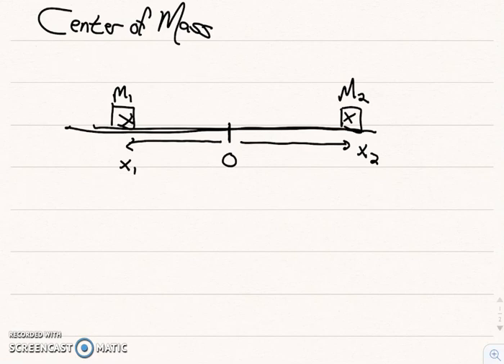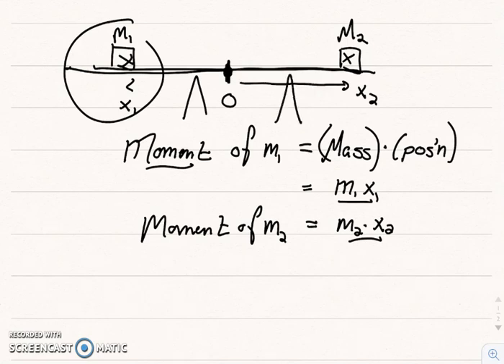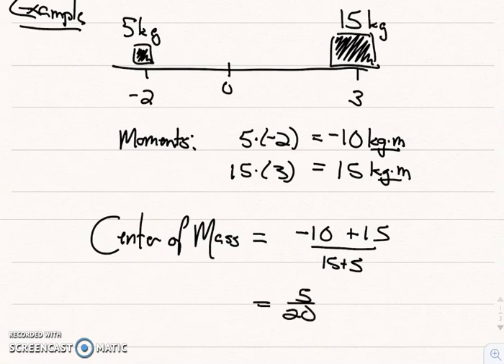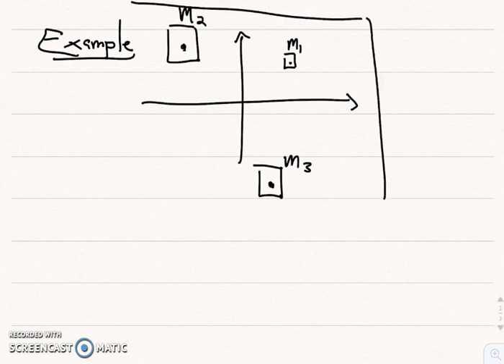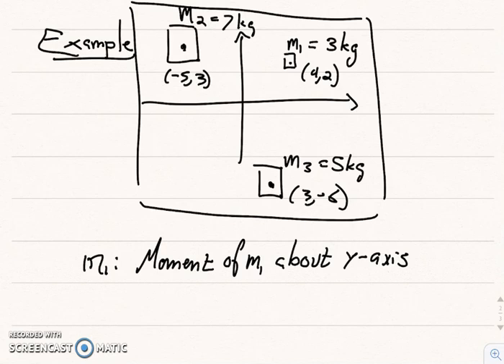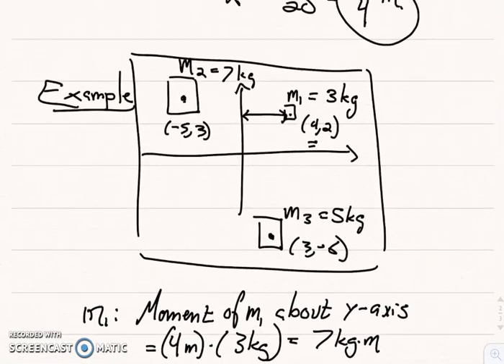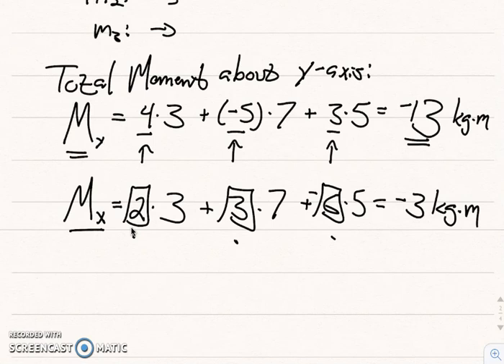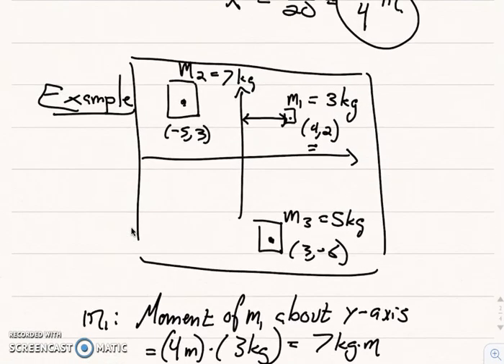Center of mass 1